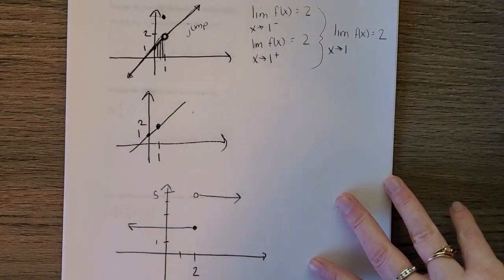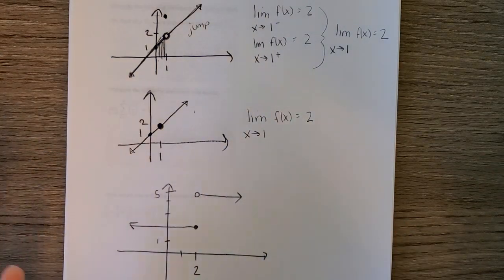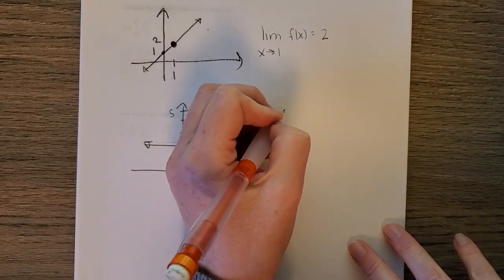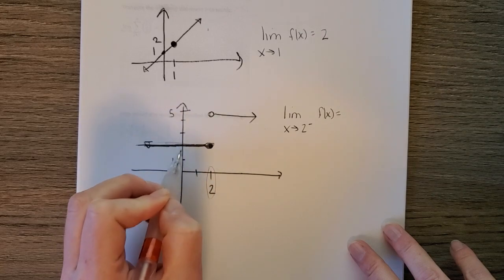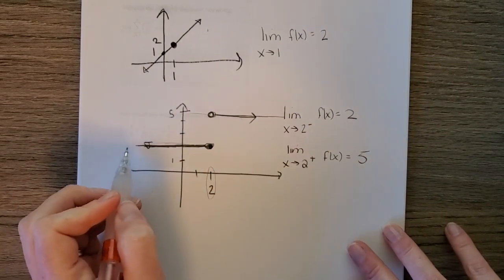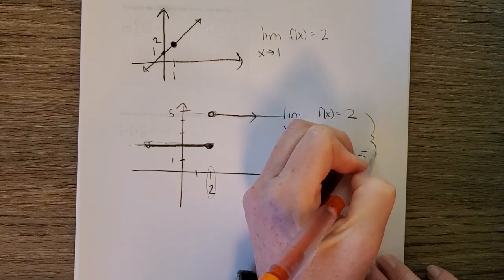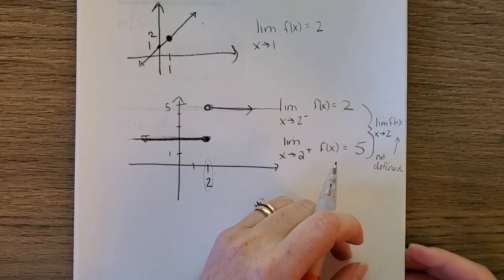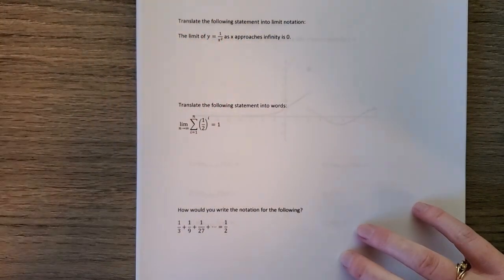Pre-Calculus 6-1 Introduction to Limits